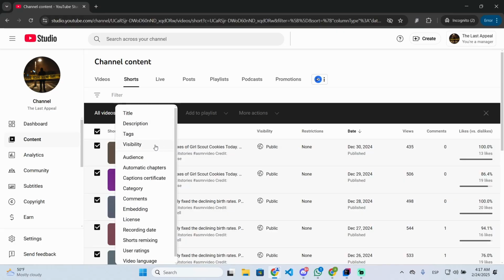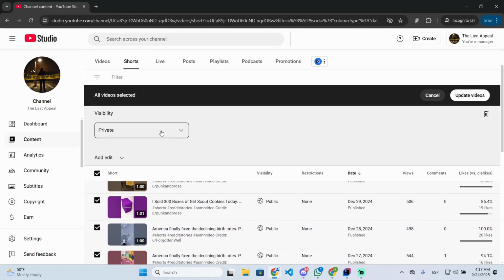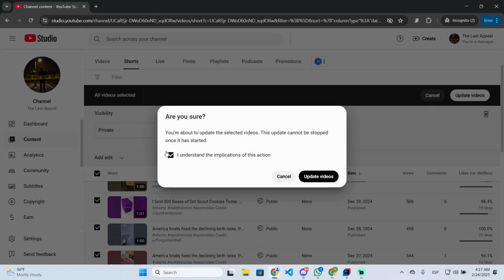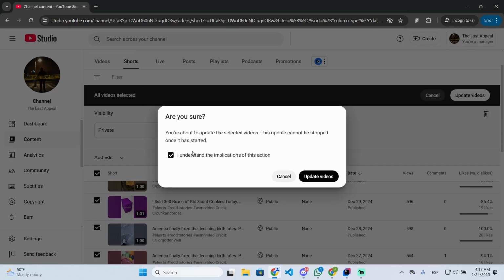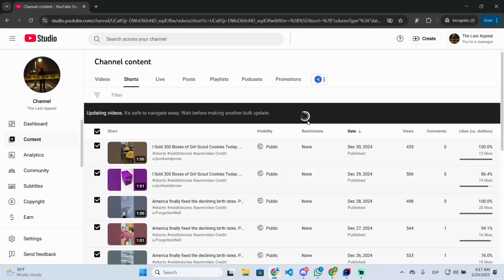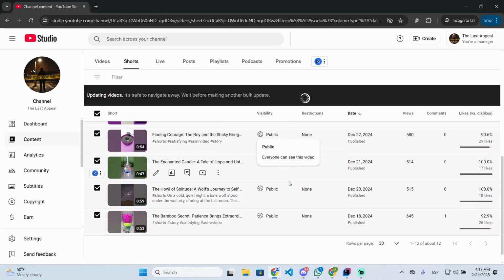How To Set All Your YouTube Videos as Private at Once (2025)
Learn how to set all your YouTube videos as private at once with this 2025 tutorial. This step-by-step guide will show you how to change the privacy settings of multiple videos simultaneously, ensuring your content stays secure or is hidden during rebranding. Save time and manage your channel efficiently!